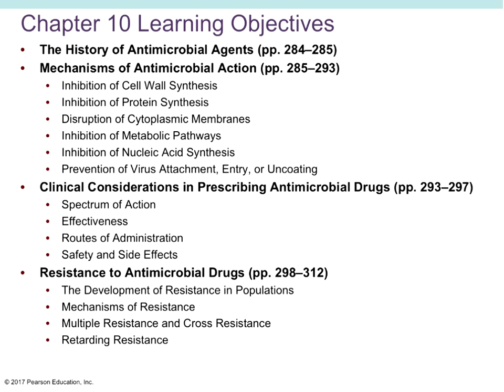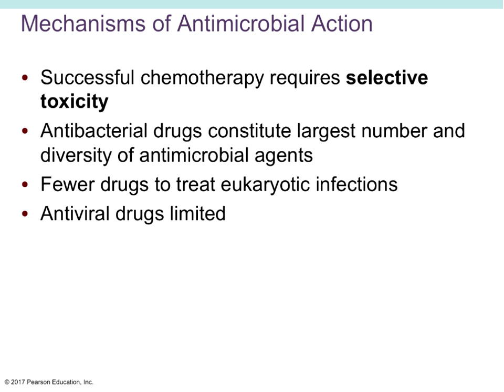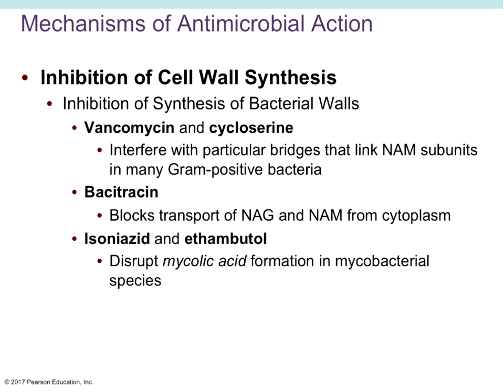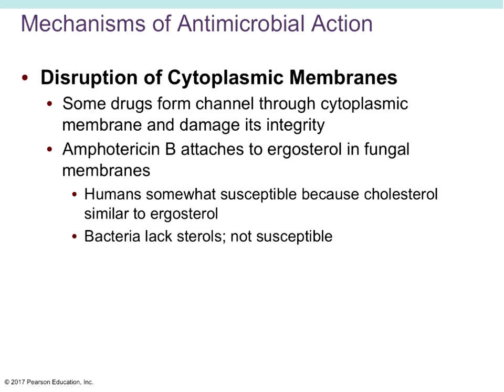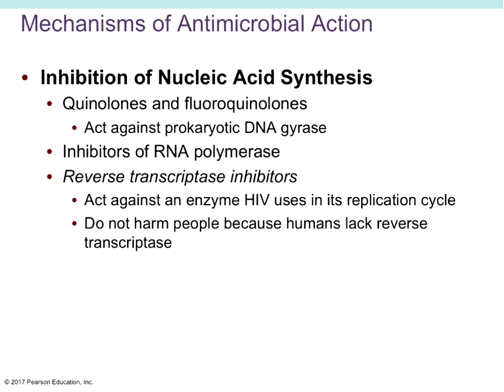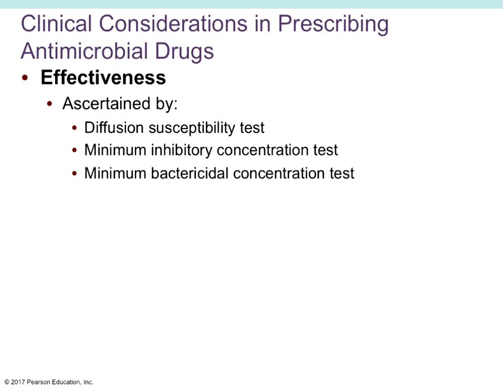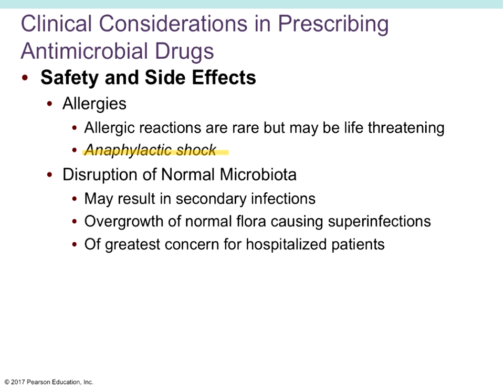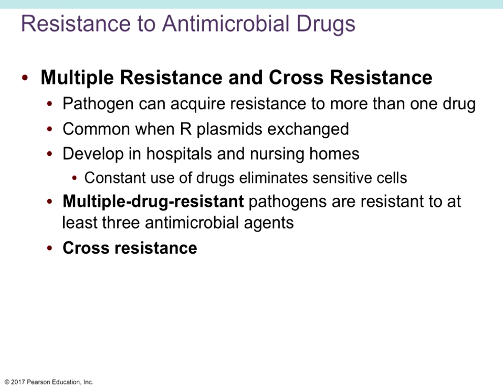Chapter 10 Controlling Microbial growth in humans Part 1 of 1 Bauman